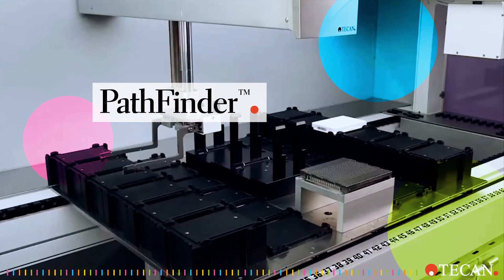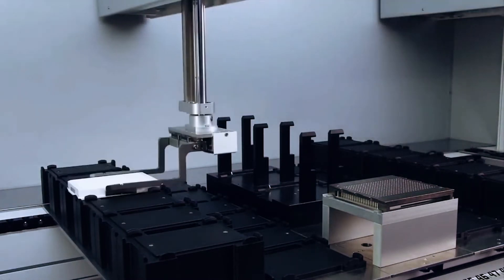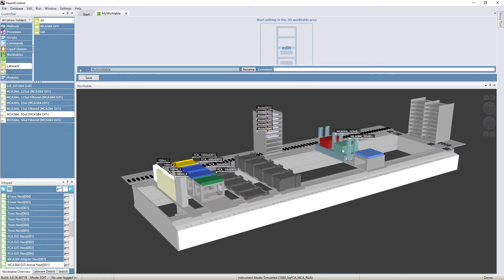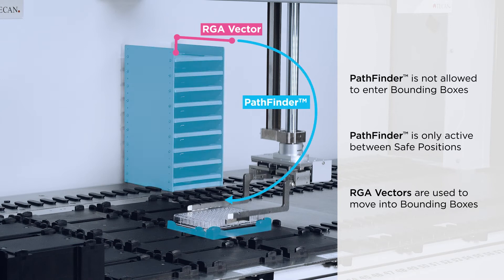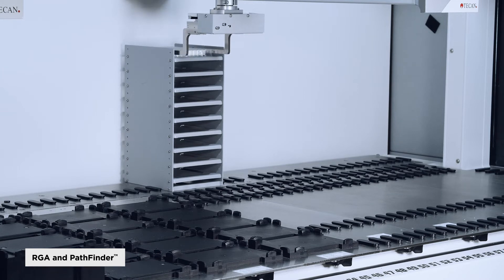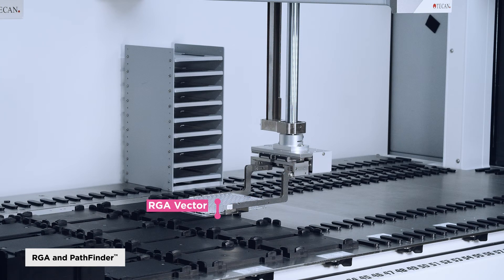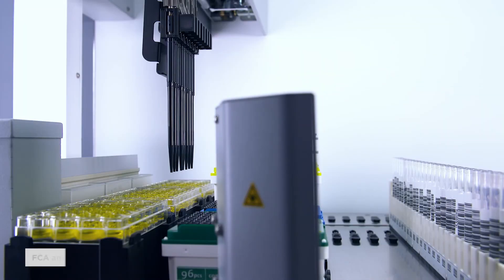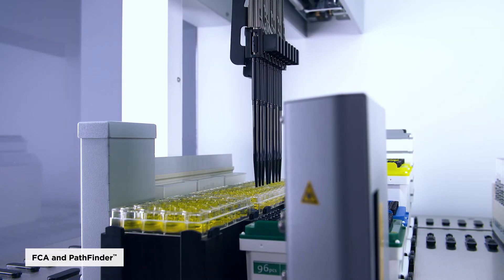FluentControl™ PathFinder™ theory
This short video introduces the PathFinder™ theory to explain how the movement of the Robotic Gripper Arm and Flexiable Channel Arm are controlled by the FluentControl™. Working outside of Bounding Boxes, the PathFinder™ automatically finds the safest and most efficient route, and alerts the operator of any potential hazards to prevent collisions.